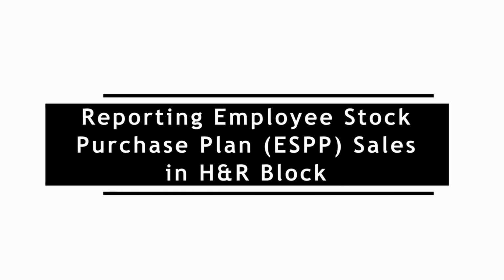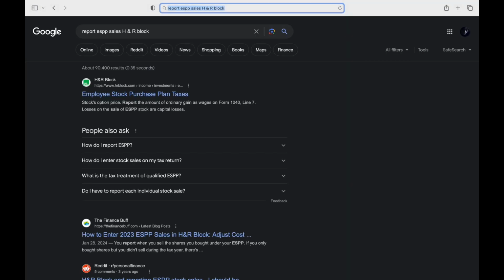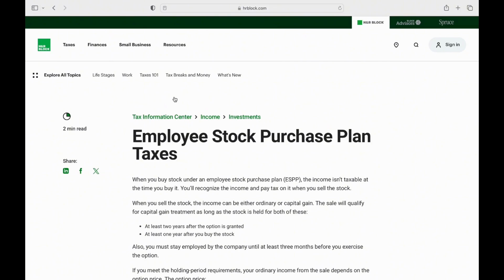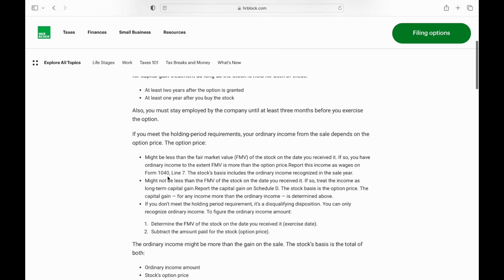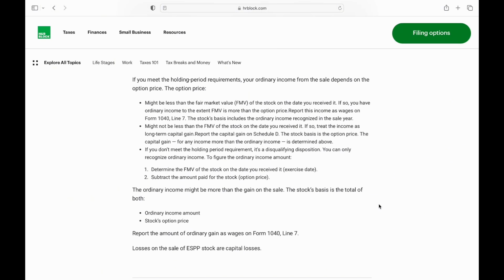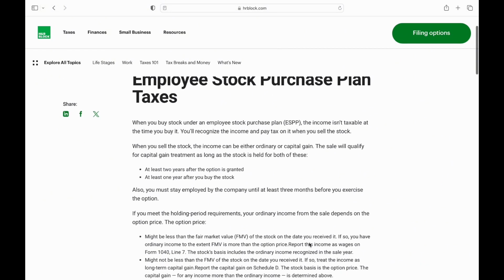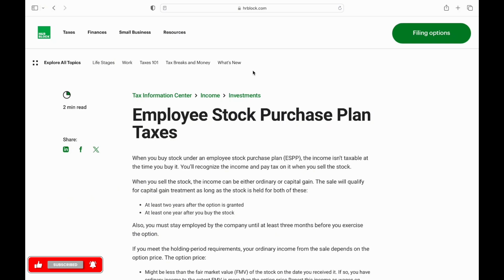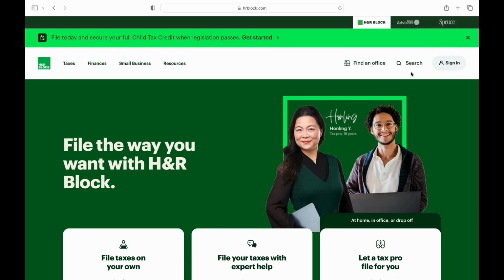How to Report Employee Stock Purchase Plan (ESPP) Sales in H&R Block 2024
Welcome back! In this video, I'll guide you through the process of reporting Employee Stock Purchase Plan (ESPP) sales in H&R Block for the year 2024. If you're unsure about how to handle ESPP sales during tax season, don't worry—I've got you covered. Follow along as I provide clear instructions to ensure your ESPP sales are accurately reported in H&R Block.

Timestamps:

0:00 - Introduction: Understanding ESPP Sales Reporting in H&R Block
0:10 - Gathering Necessary Information for ESPP Sales Reporting
0:20 - Step-by-Step Guide: Reporting ESPP Sales in H&R Block